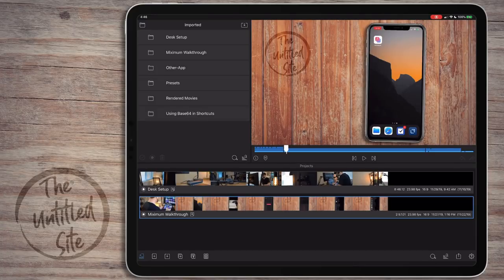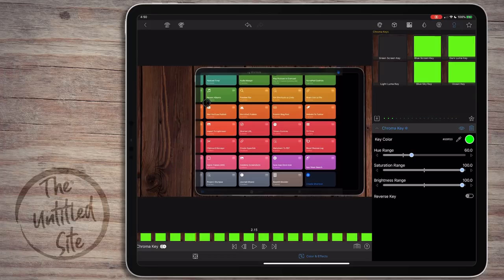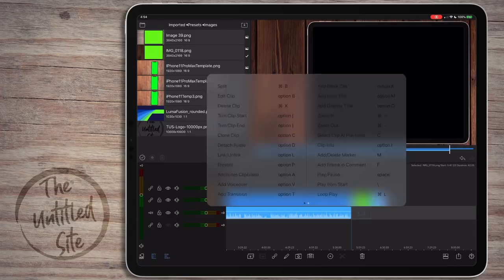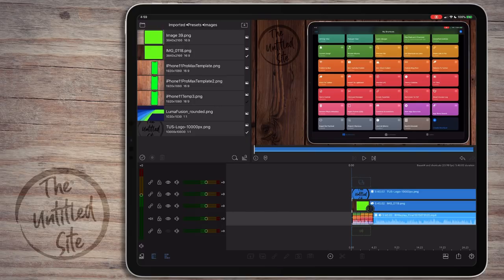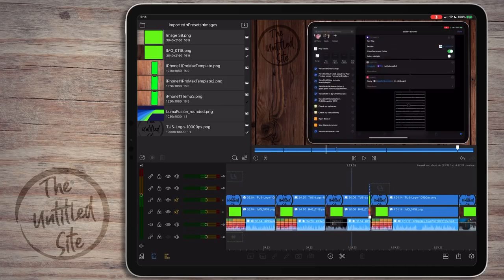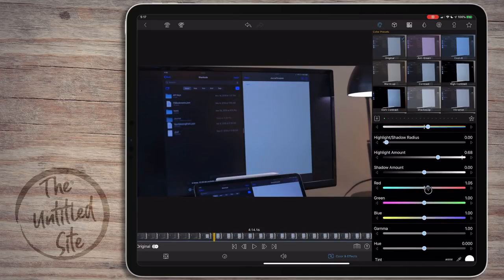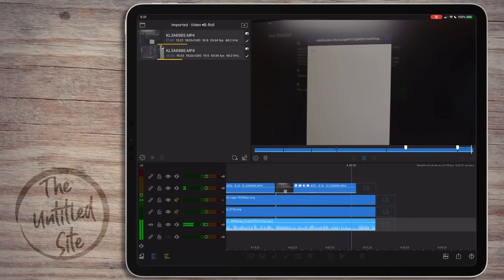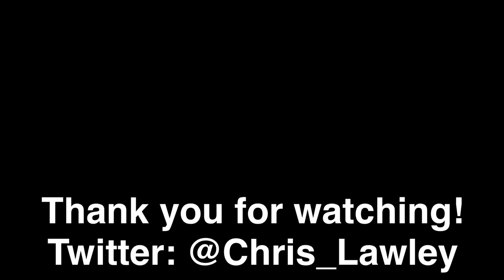How I Edit Video in LumaFusion on My iPad - Start to Finish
Let’s talk about editing video in LumaFusion. I've been doing this for almost three years now and I wanted to pass on some tips and tricks.